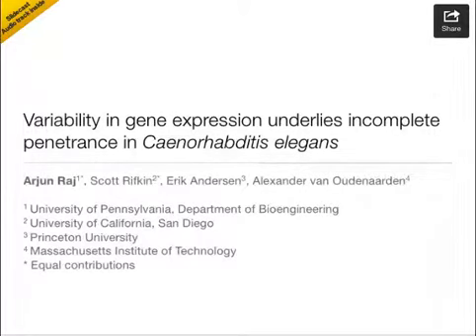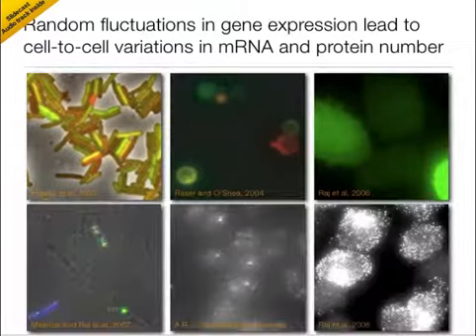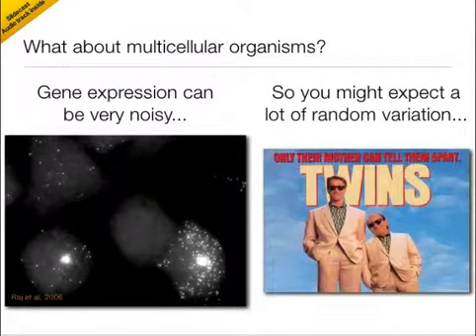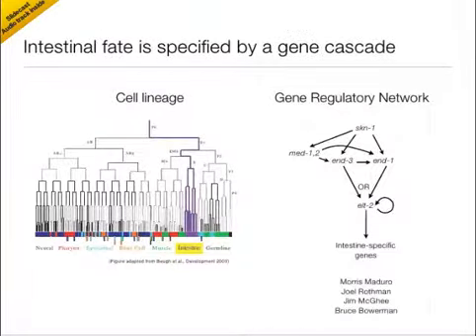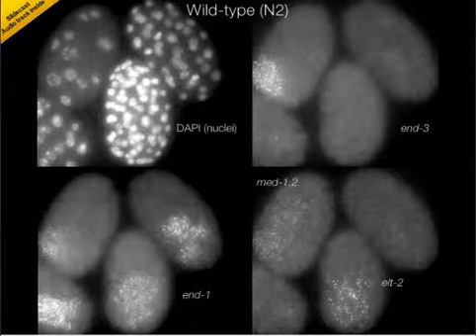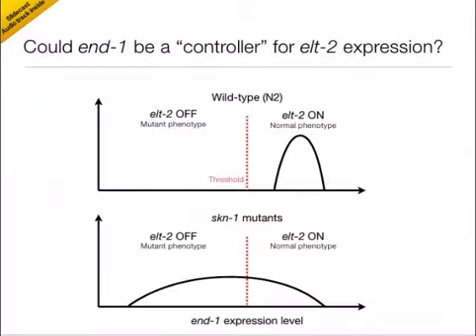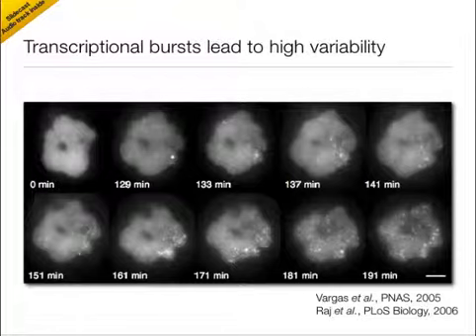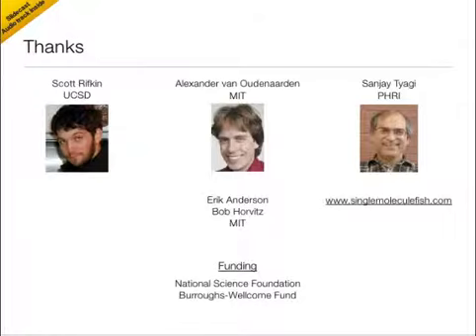Variability in gene expression underlies incomplete penetrance